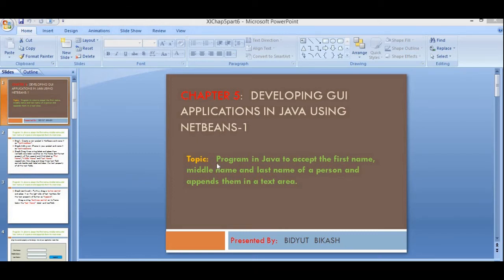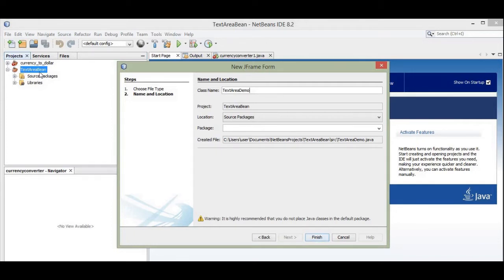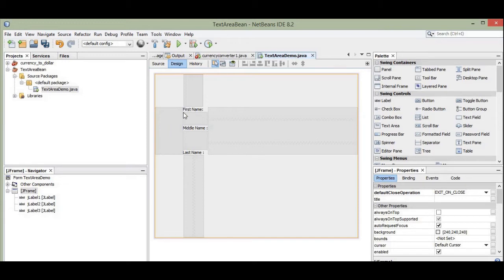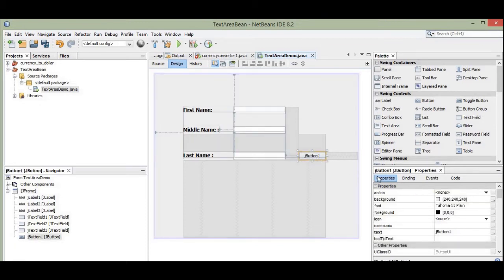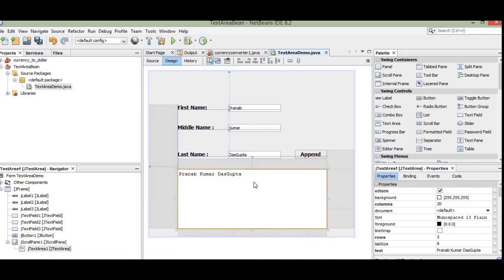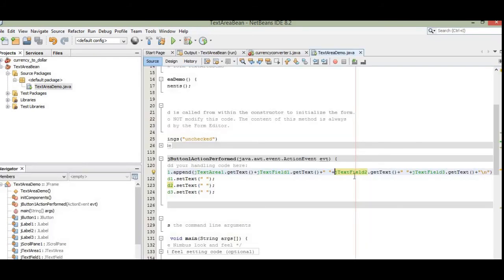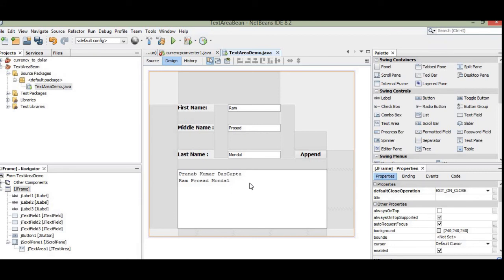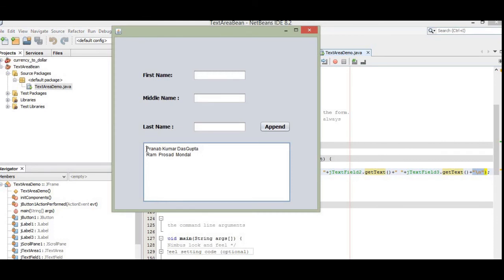XIChap5part6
Program in Java using NetBeans interface to accept the First Name, Middle Name and Last Name of a person in 3 different TextFields and append them into a TextArea control.